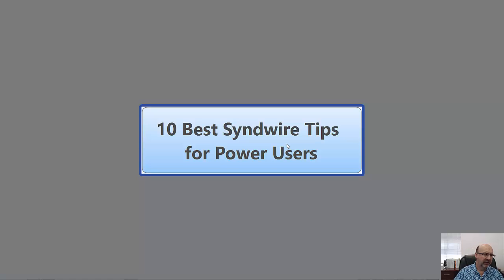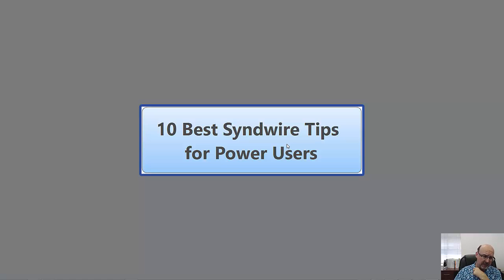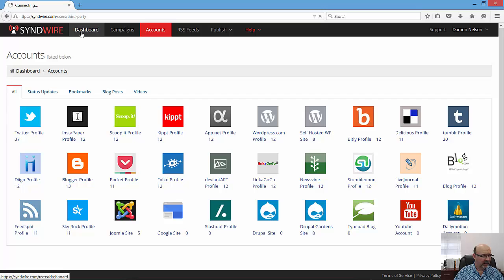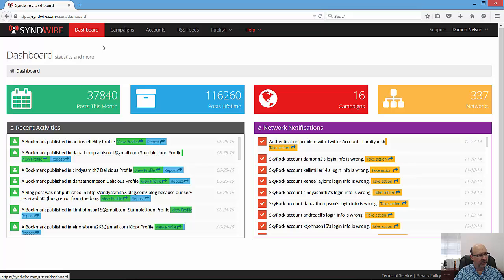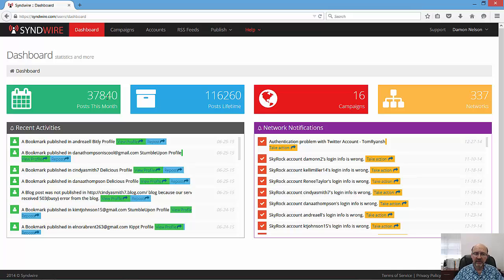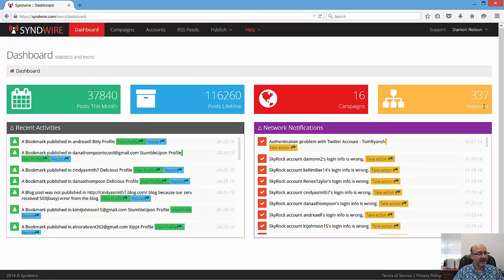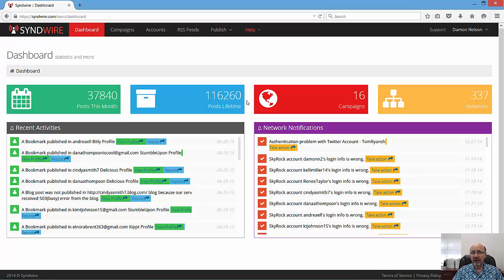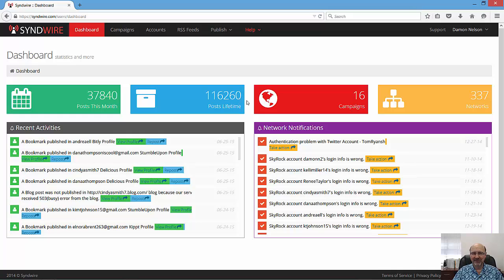10 Power User Tips for Syndwire Introduction to the series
10 Power User Tips for Syndwire   Introduction to the series